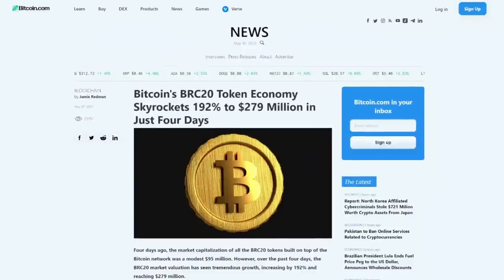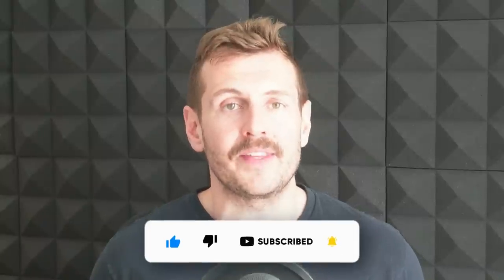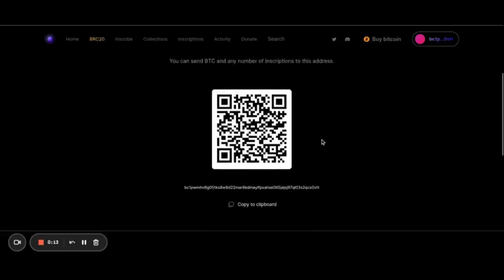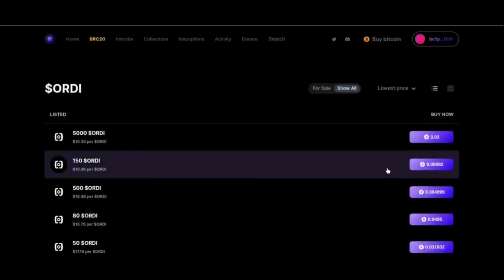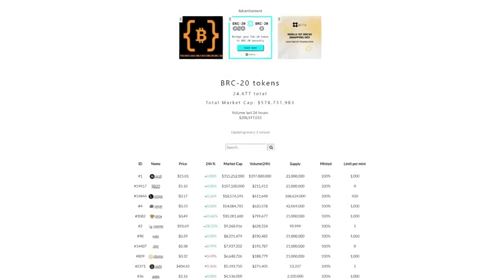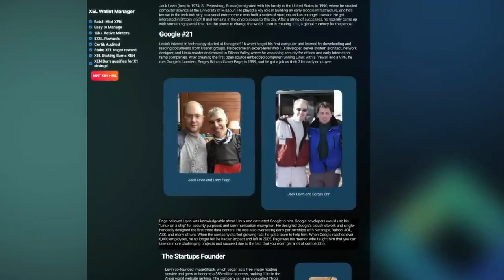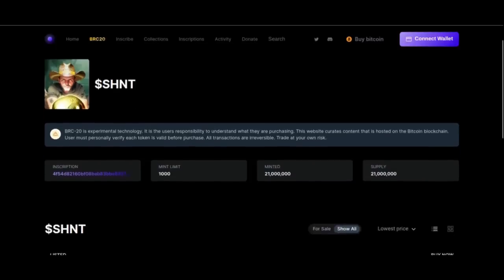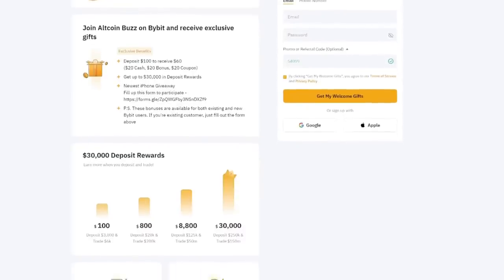These 3 BRC-20 Tokens Can Make YOU RICH! ORDI & 2 More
Did you know that Bybit is giving out up to $30,000 in bonuses? Just click this link to find out more Would you like a chance to win a new iPhone 14? Then just fill out this form

⏱️ TIMESTAMPS
BRC-20 Meme Coins and Altcoins
1:27 ORDI
4:20 VMPX
5:59 SHNT

●▬▬▬▬▬▬Freebies▬▬▬▬▬▬▬●
📖FREE WEEKLY MARKET & NFT UPDATE REPORTS

➡️ FREE CRYPTO PROJECT EVALUATION CHECKLIST
Use this checklist to help you with the research and due diligence process for any crypto project.

Please do your own due diligence and rating before making any investments and consult your financial advisor. We believe that the information presented is correct and accurate, however, there is no guarantee or warranty as to the accuracy, timeliness, or completeness. Bitcoin and other cryptocurrencies are high-risk investments so please do your due diligence.